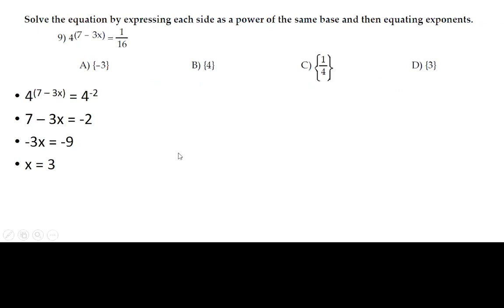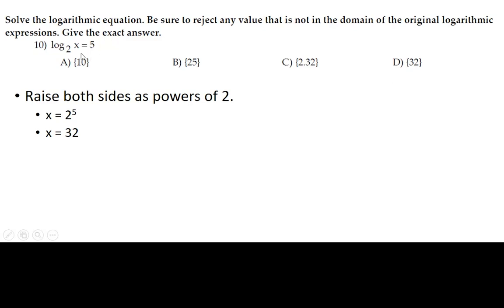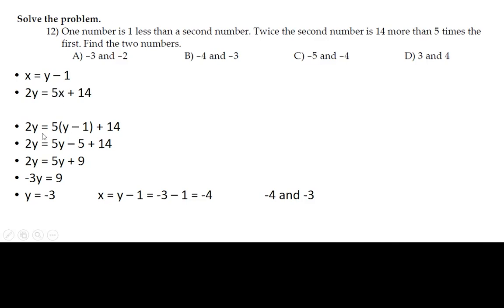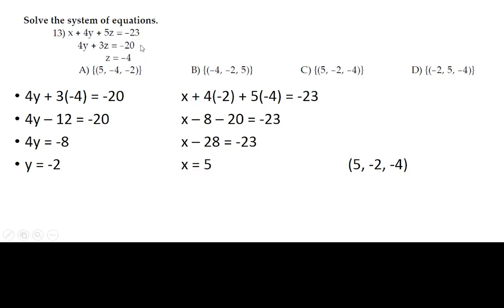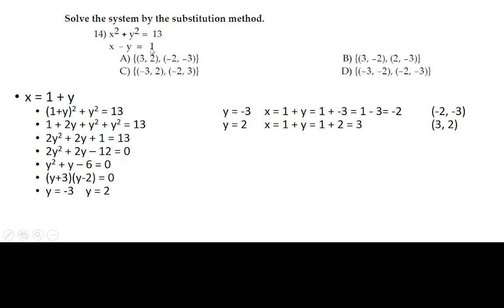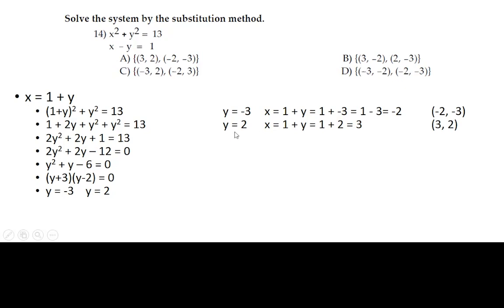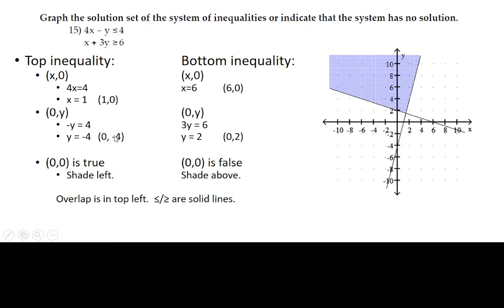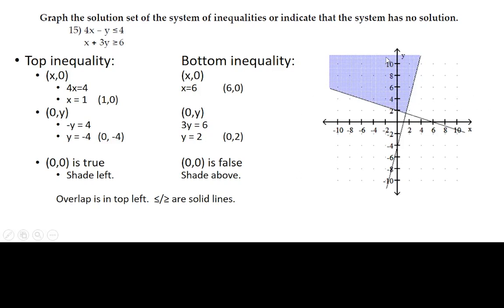MTH 157 - Lecture 25 - Review 4